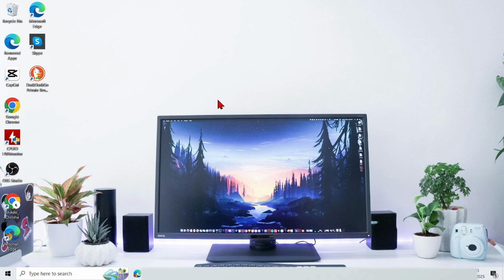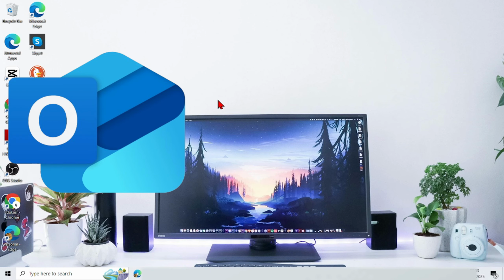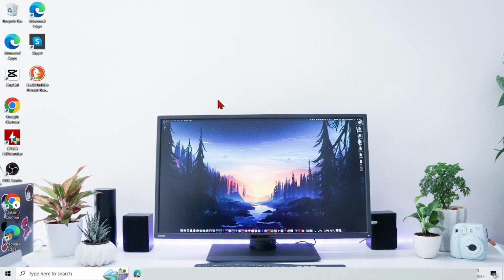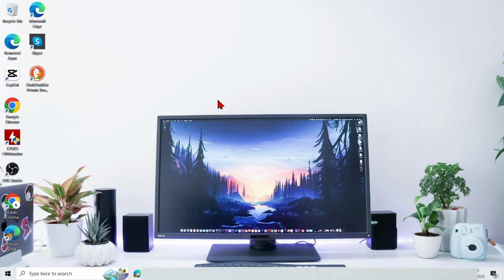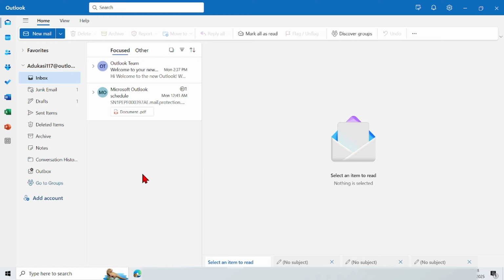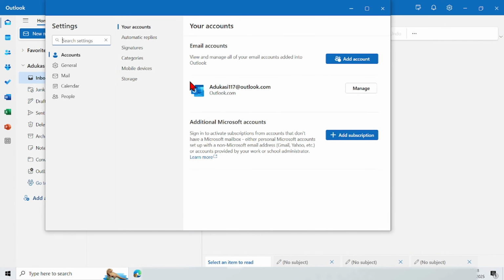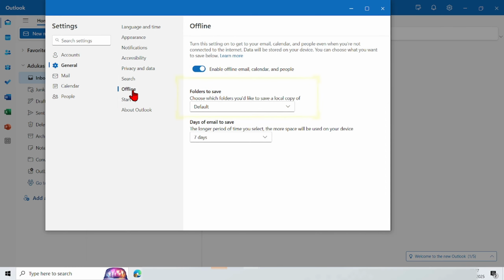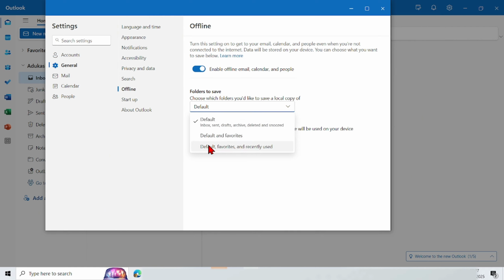How To Change Folder Storage Location In Offline Mode Microsoft Outlook On Computer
*this video is related to the search:
how to change folder storage location in offline mode outlook on computer
how to change folder storage location in offline mode outlook
change folder storage location in offline mode outlook on computer
change folder storage location in offline mode microsoft outloo
microsoft outlook